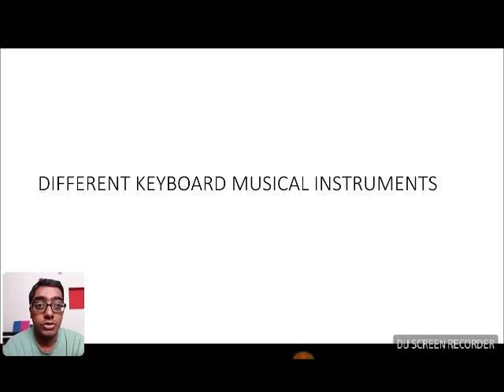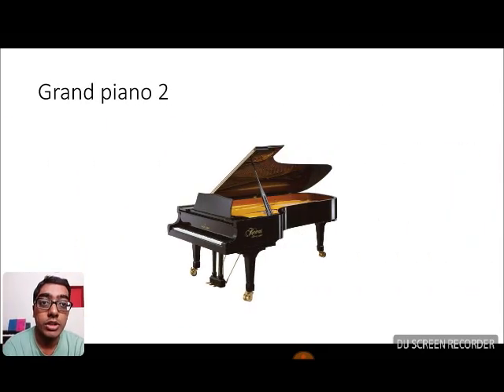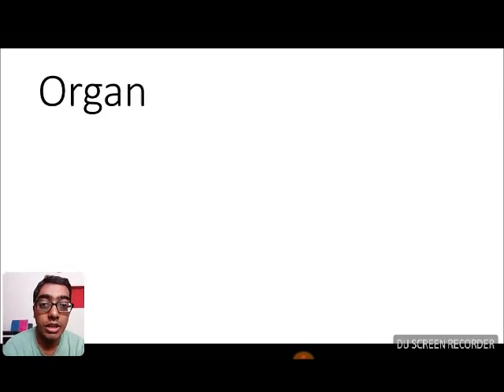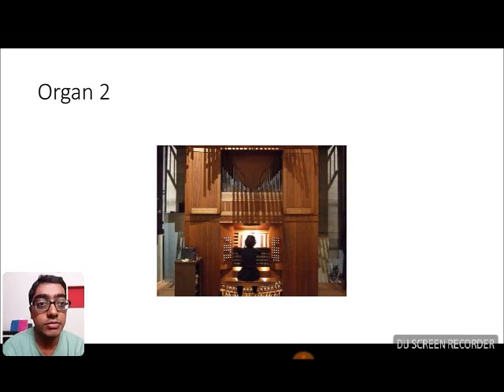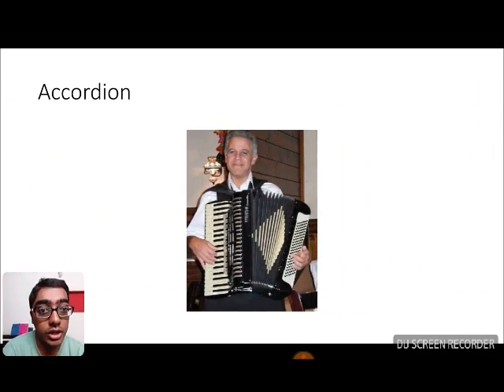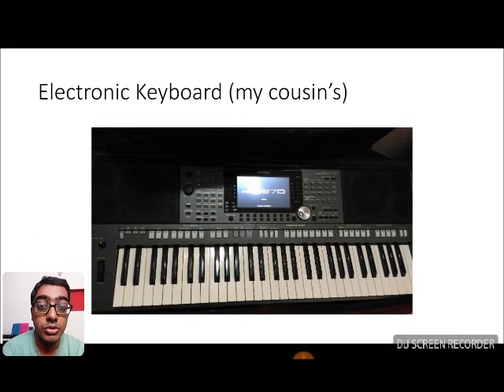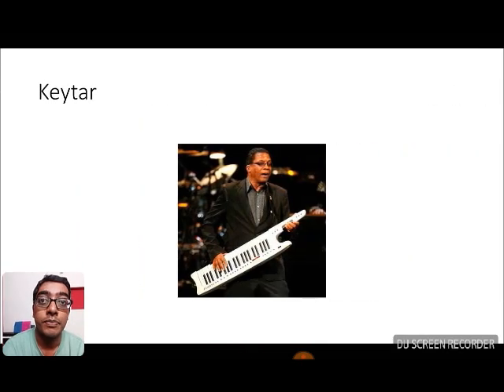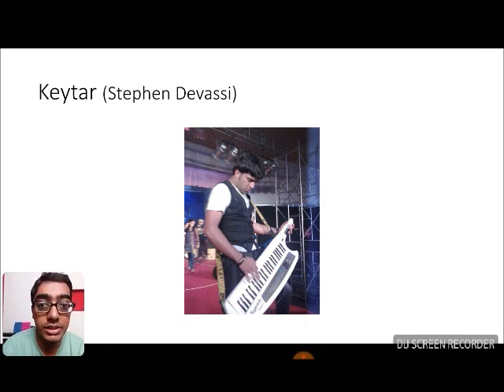What's the difference between Piano, Organ, Keyboard? Are they same?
In this video, Athul talks about the similarities and differences between Piano, Organ and Keyboard.